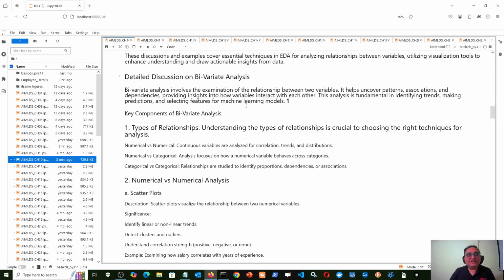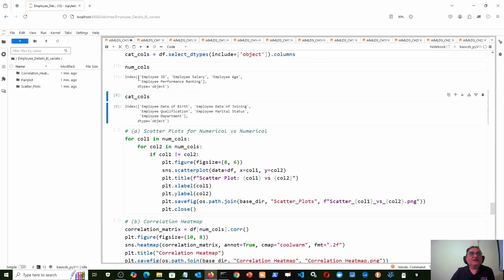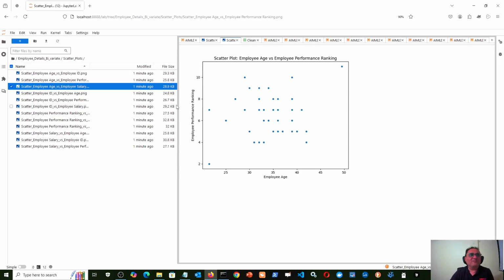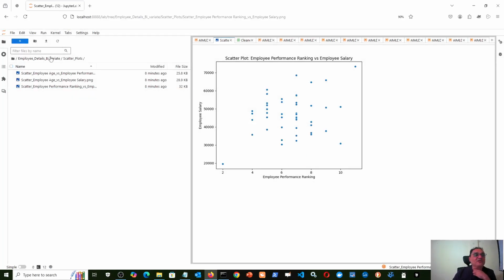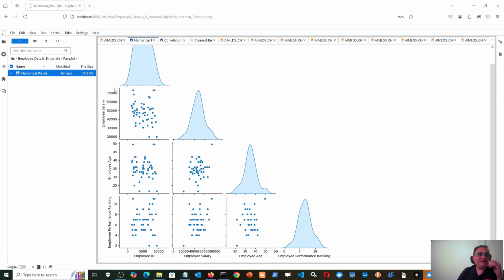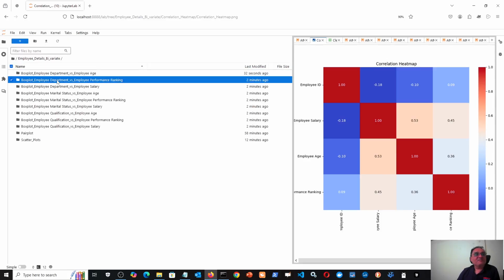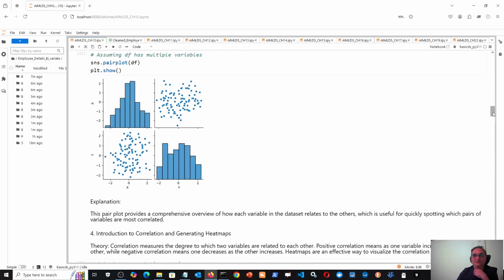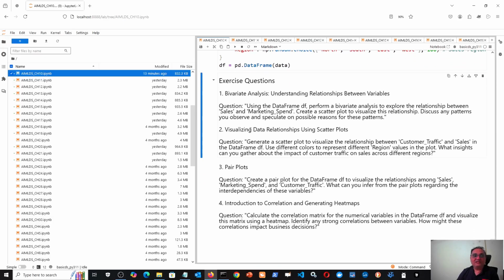CH10_L2_EDA_2_BI-VARIATE_ANALYSIS_B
Continues discussion on bi-variate analysis